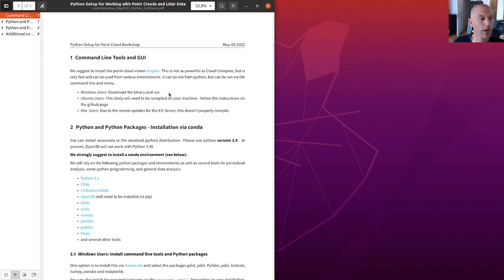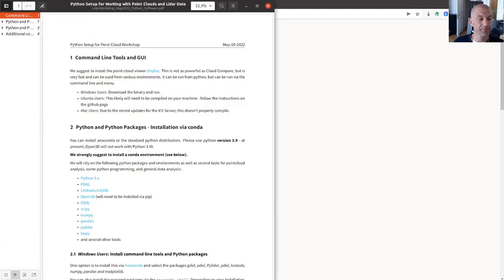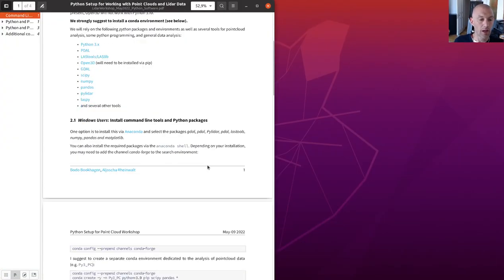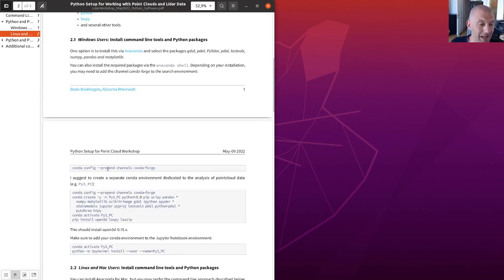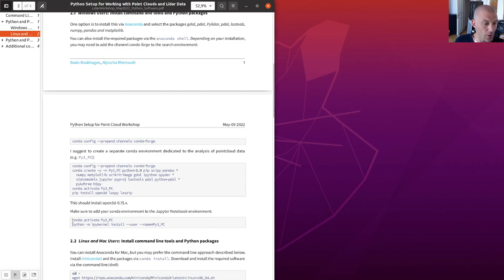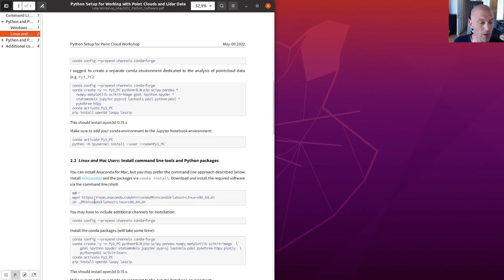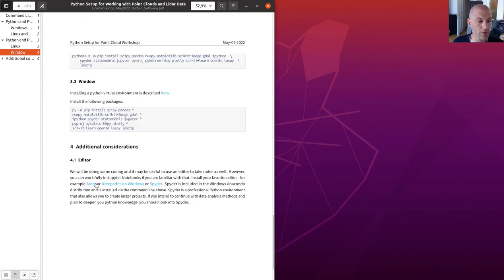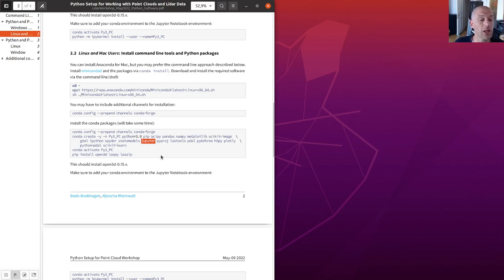Lidar Workshop May 2022: Installing a Python Environment for Point-Cloud Processing